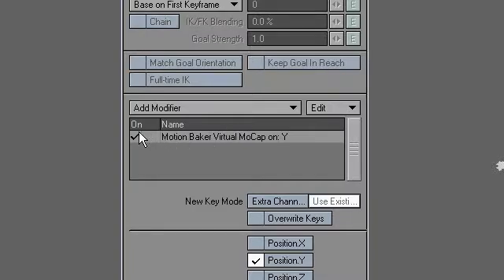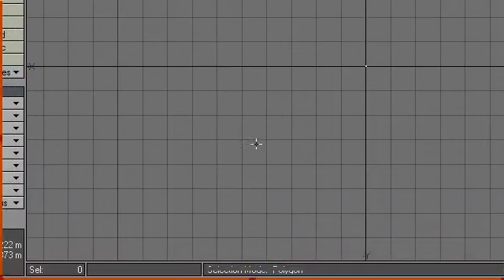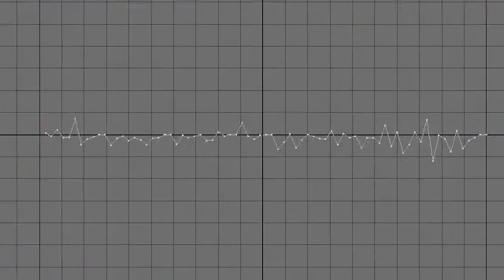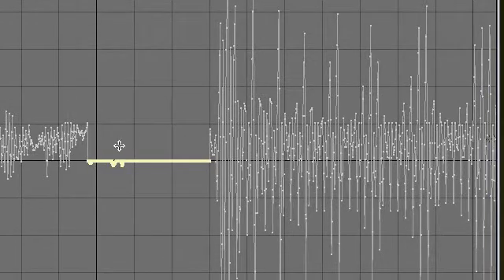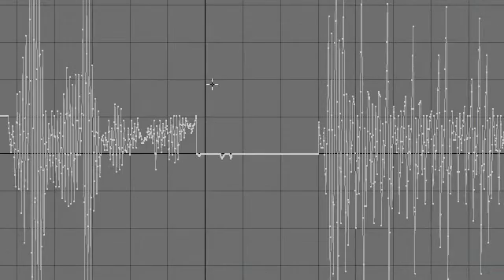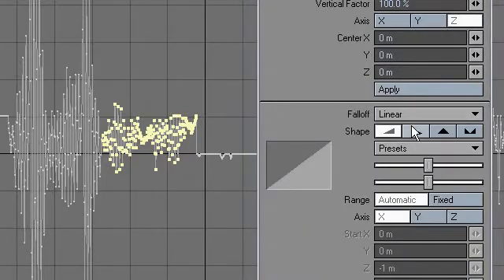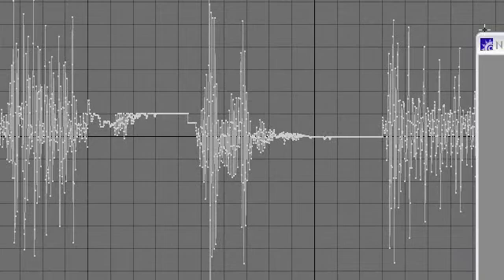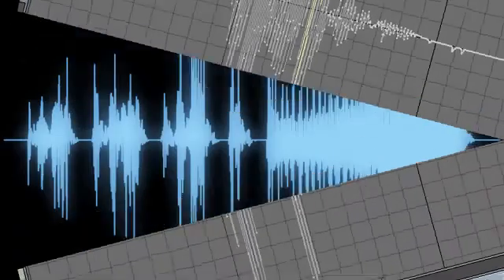Model Audio Part 2 of 2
How to make a fairly accurate model of an audio waveform in Lightwave.